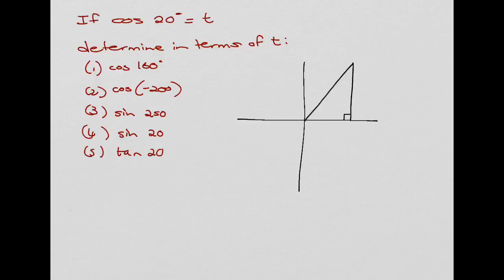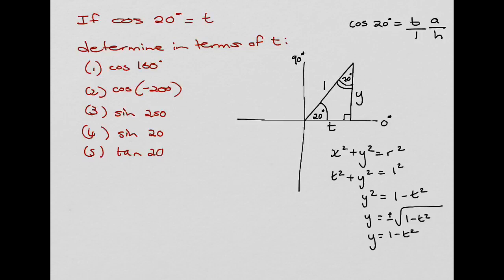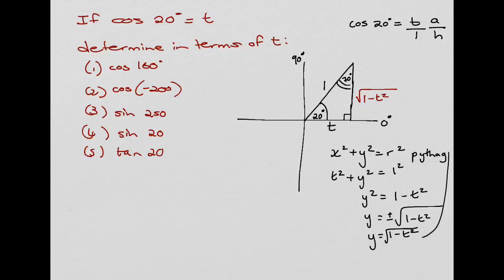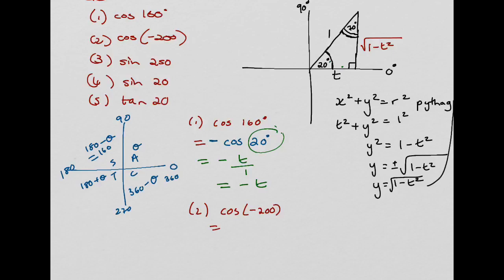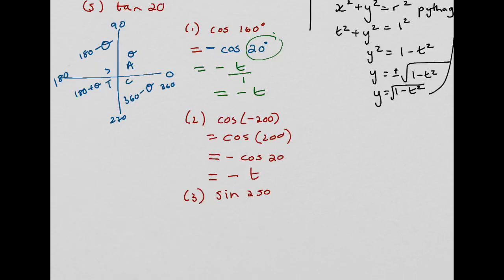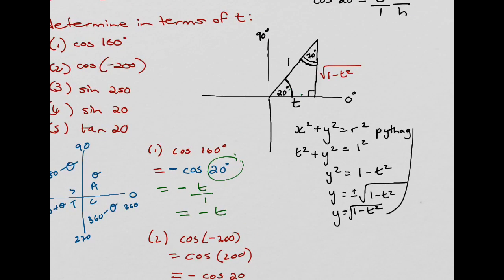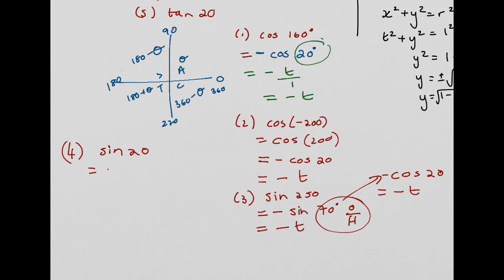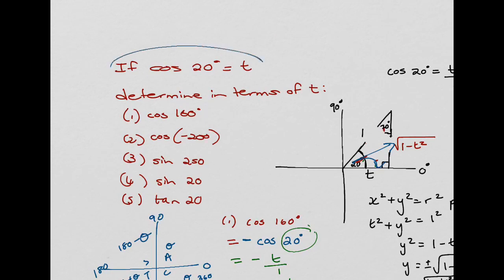Pythagoras type trig with variables